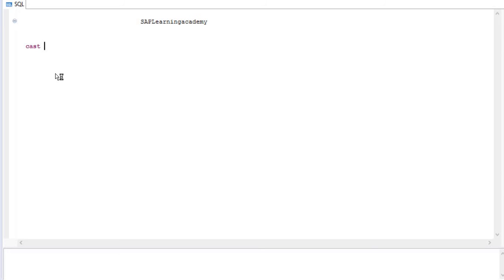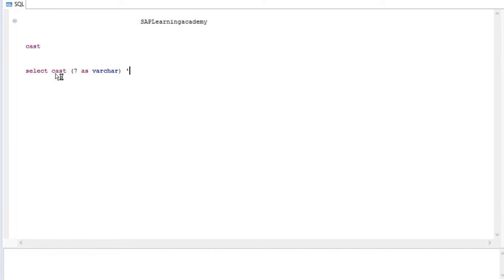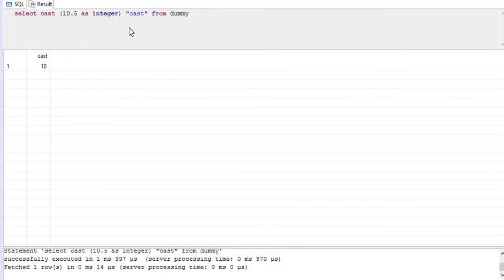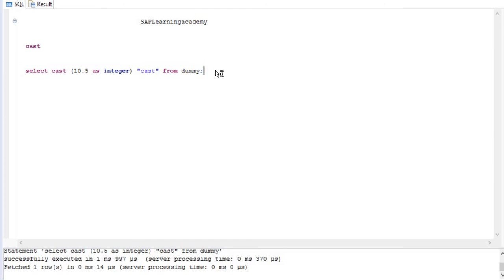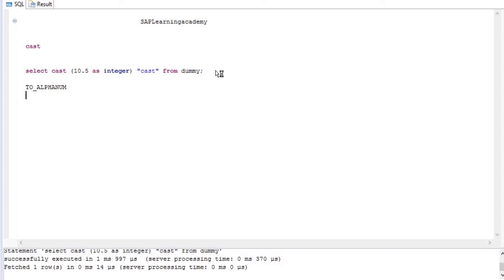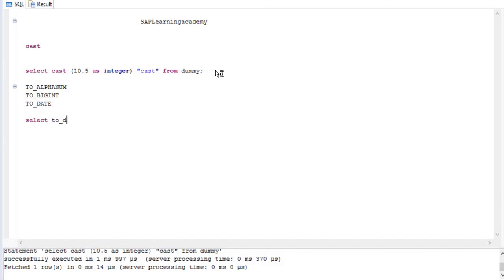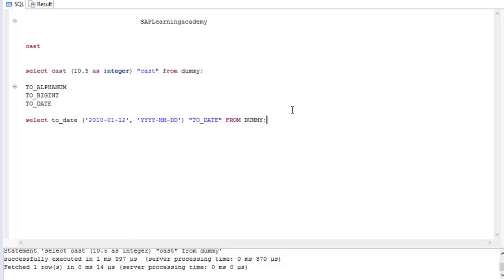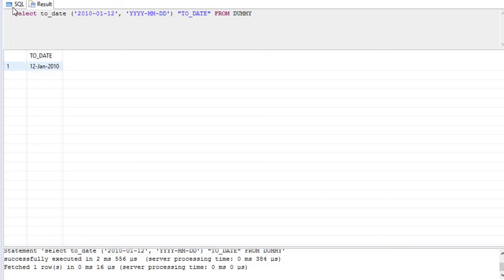Datatype Conversion Types Functions in SQL | Cast function ,To_date function in SQL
In this tutorial we have explained about data type function in SQL.